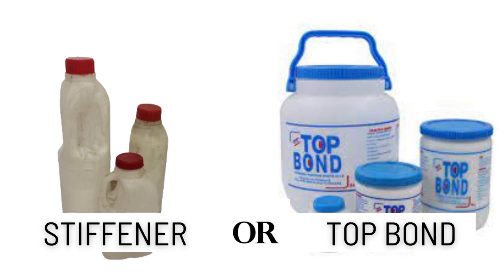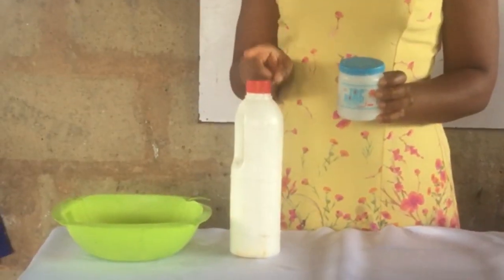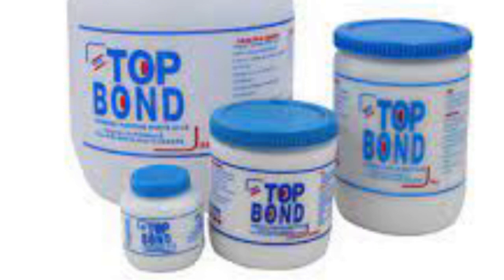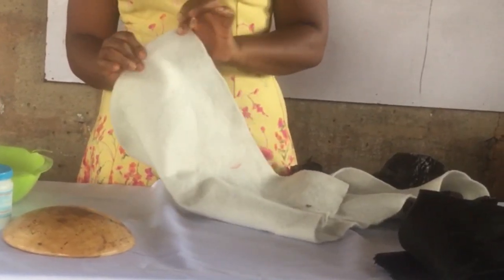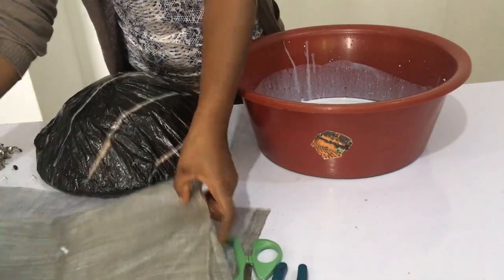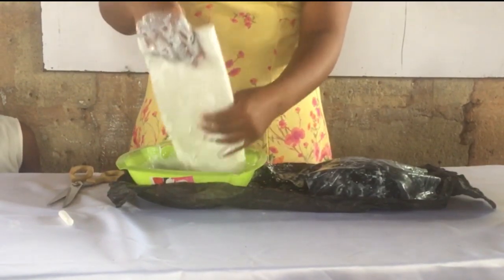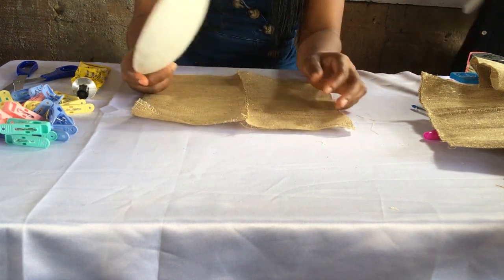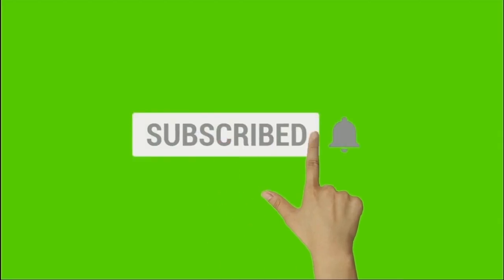STIFFENER VS TOP BOND: THE ULTIMATE SHOWDOWN FOR MOULDING HATS AND FASCINATORS